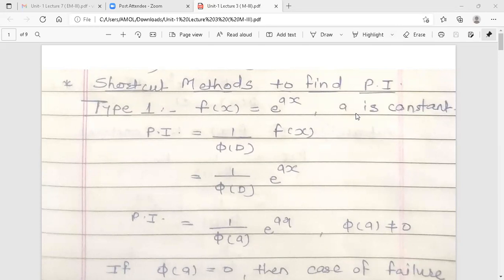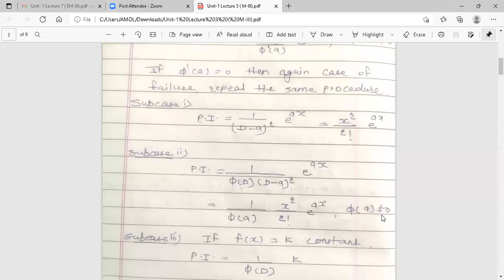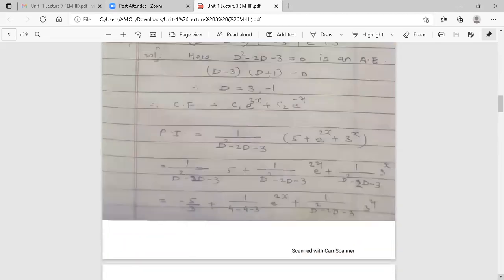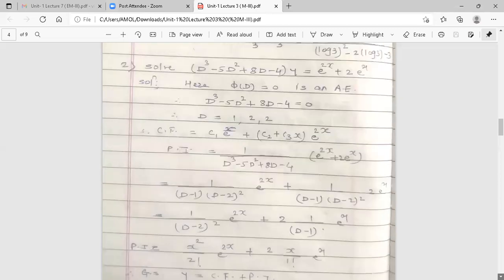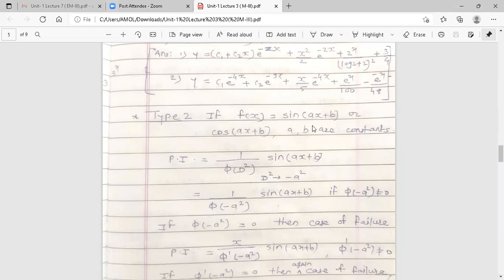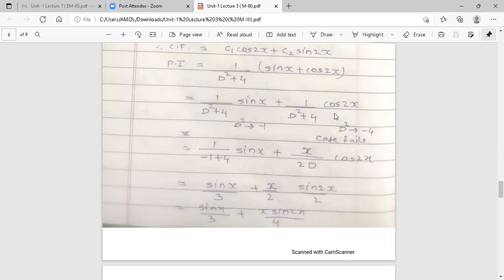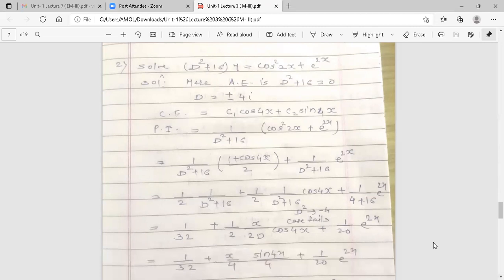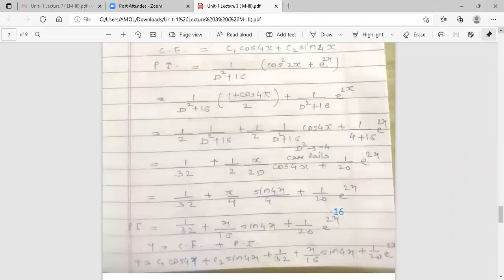UNIT 1 Shortcut method 1EM III